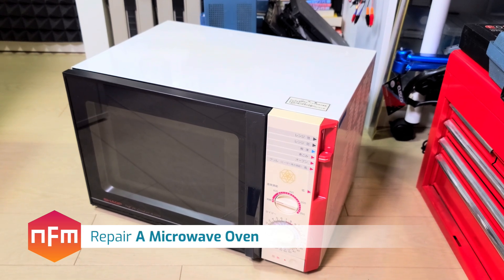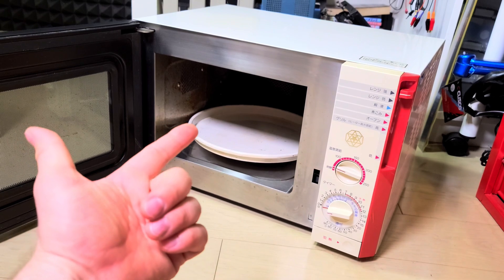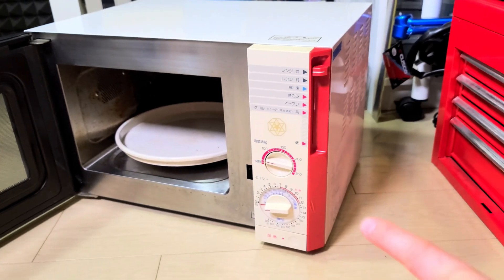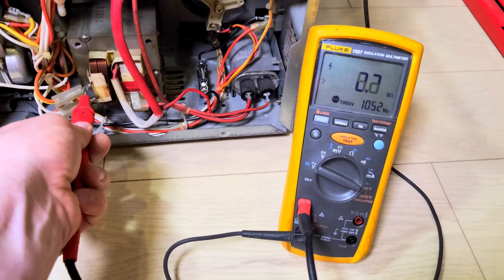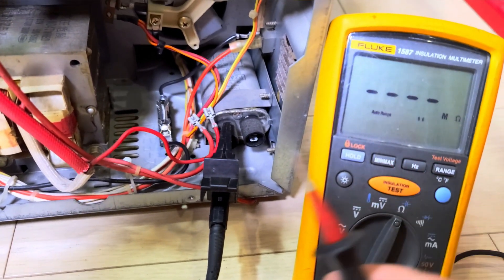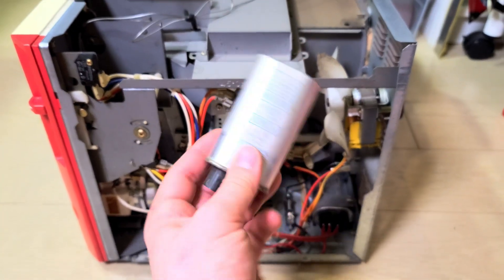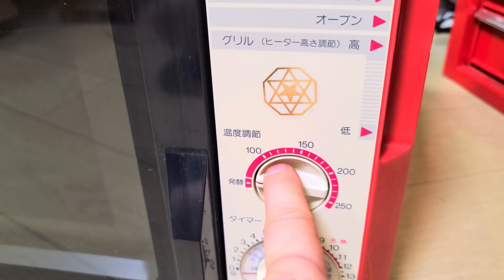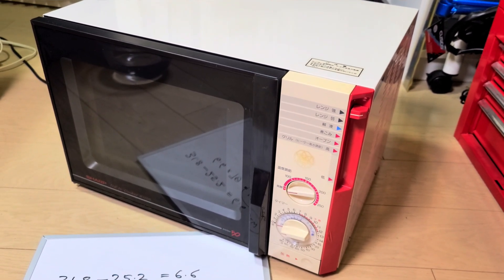How to Repair a Microwave Oven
In this video I repair a faulty microwave oven.

WARNING: High voltages are present inside a microwave oven!
DO NOT remove the case while the microwave is plugged in!
There is NO need to operate the microwave with the cover removed, all testing can be done with the microwave turned off and power completely removed.

Stay safe!